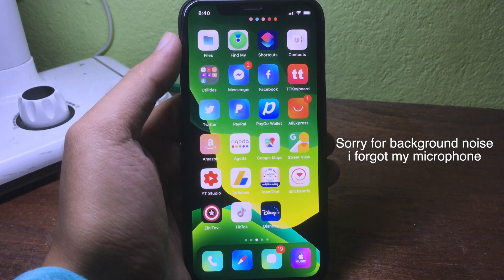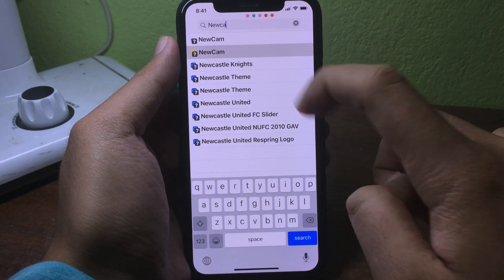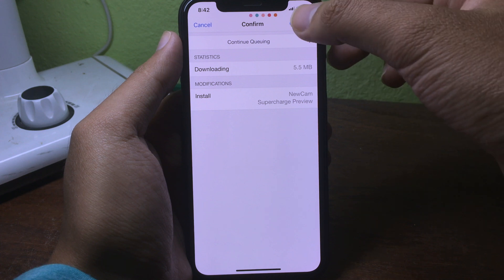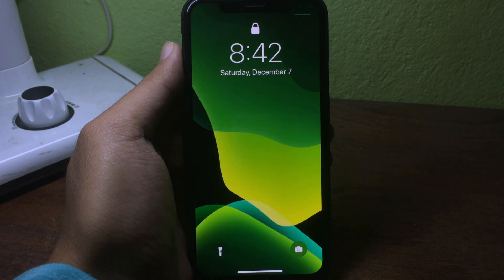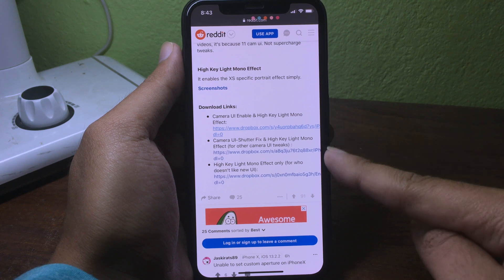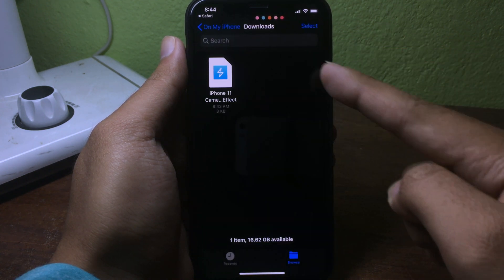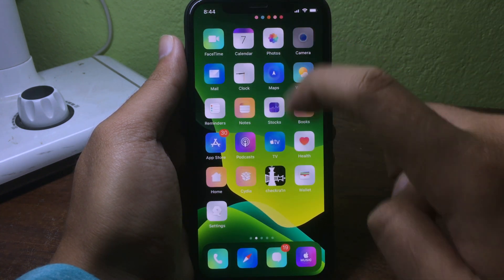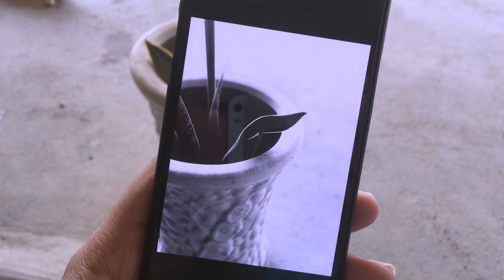Get High Key Light Mono On Older iPhone iOS 13 (CheckRa1n Tweak)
This is a tutorial how to get iPhone 11 High Key Mono Feature on older device. This was tested on iPhone X.

Thx to the developers who made this awesome tweaks

Theme: Tango